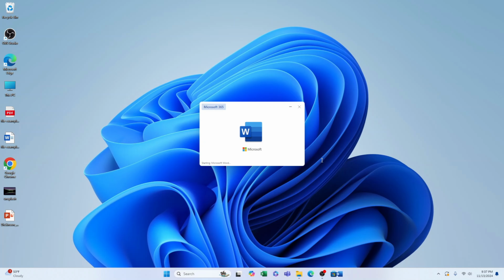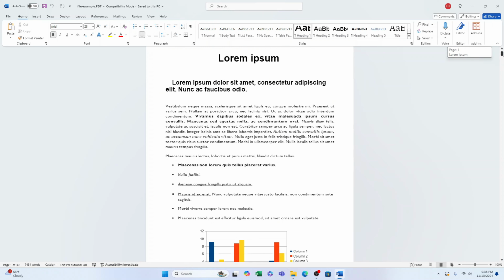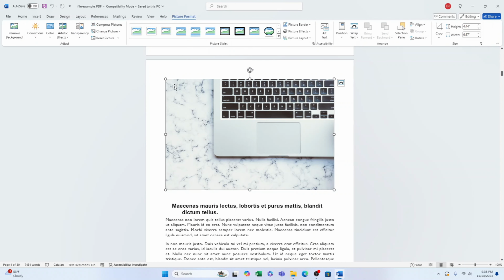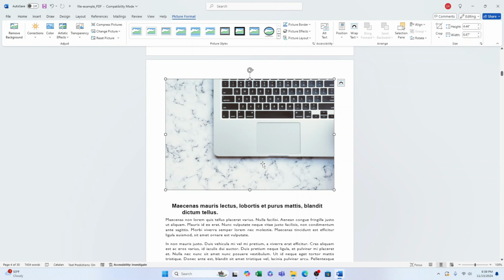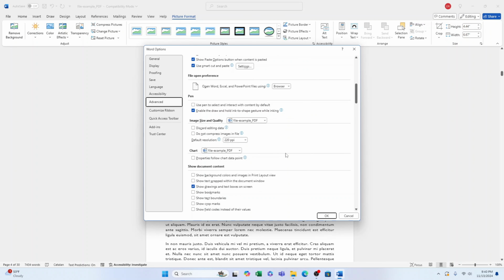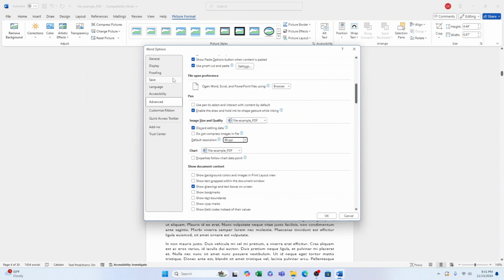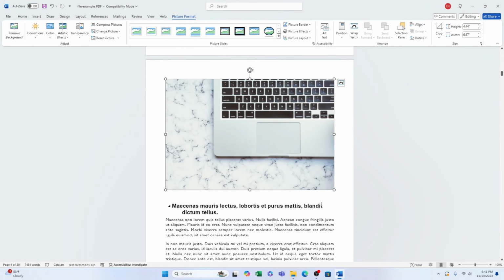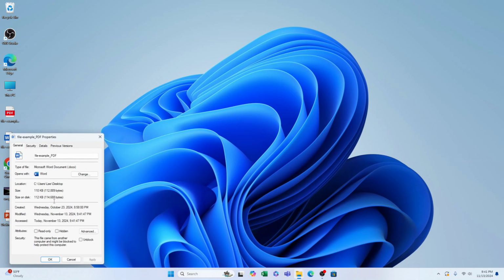How to Compress Word File | Reduce Size of Word Document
In today's quick video guide I'm going to show you How to Compress Word File.